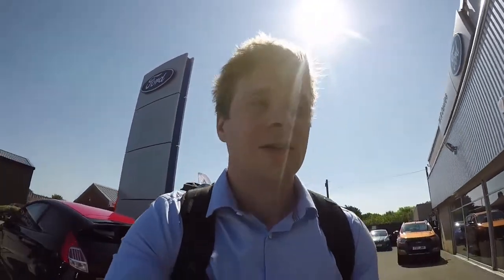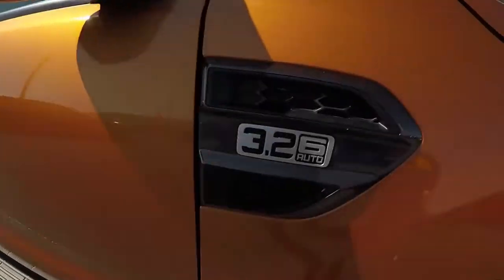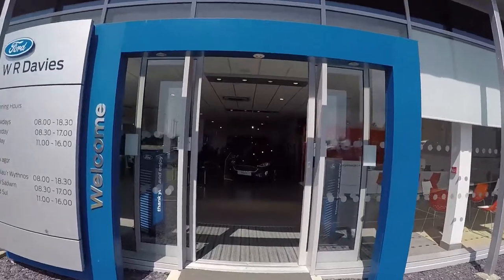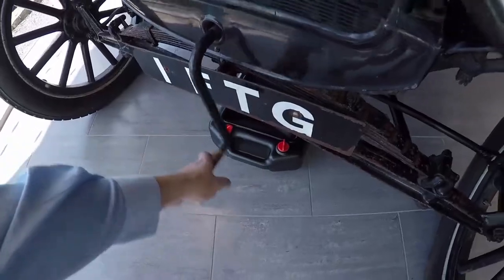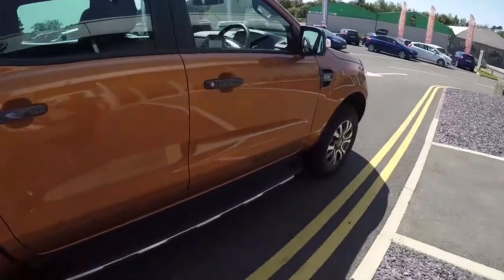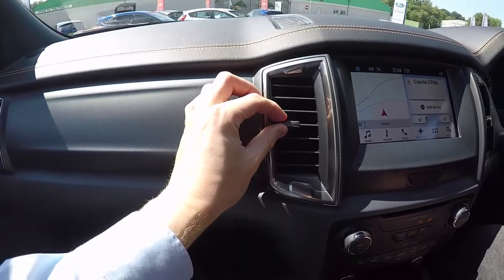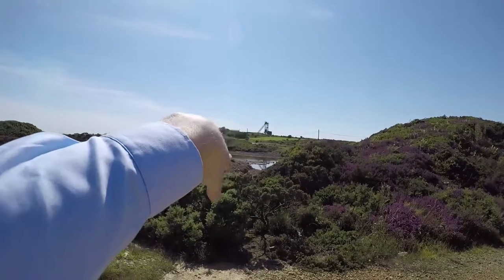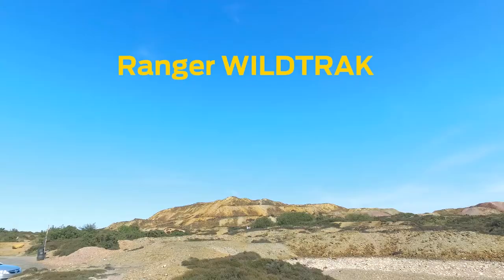Anglesey & Llandudno - VLOG #2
wrdavies.co.uk